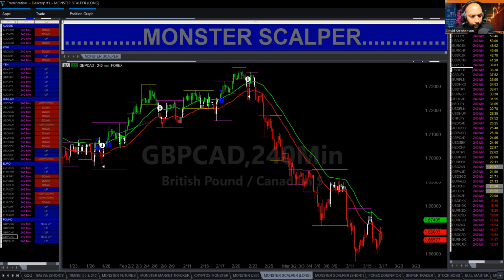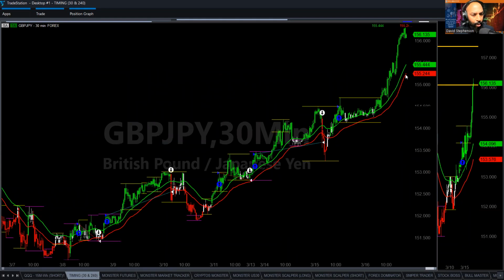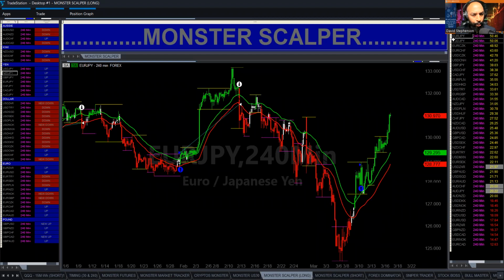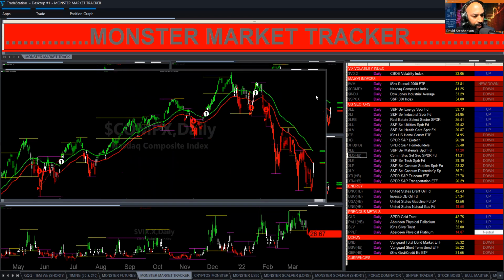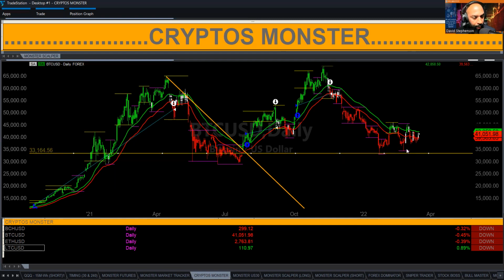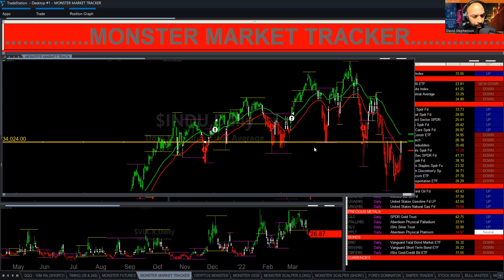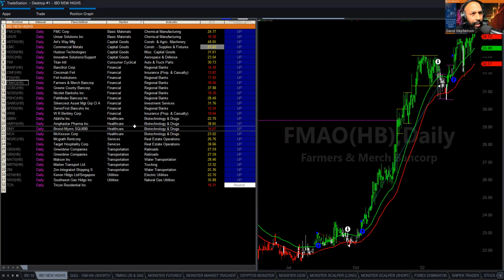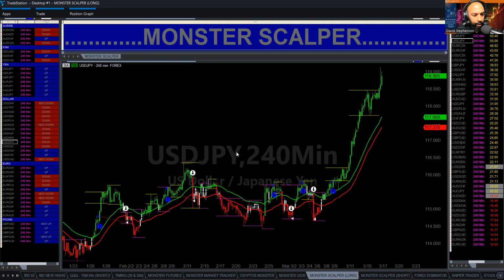Episode 194: Learn-To-Trade Class for Stocks, Forex, Crypto & Futures